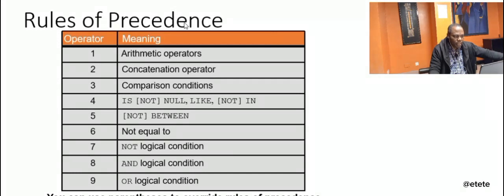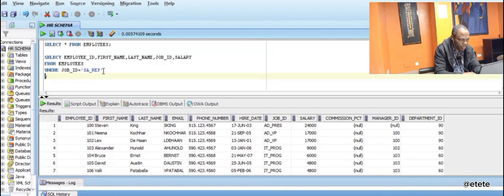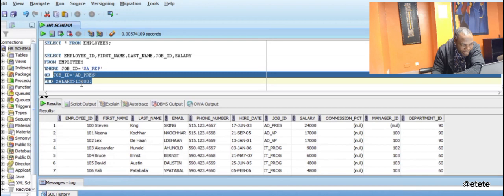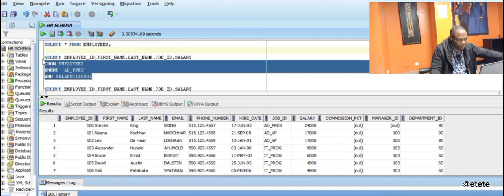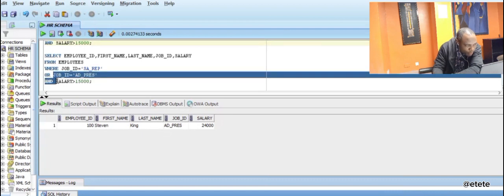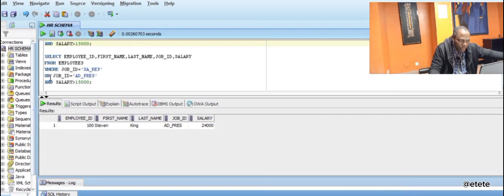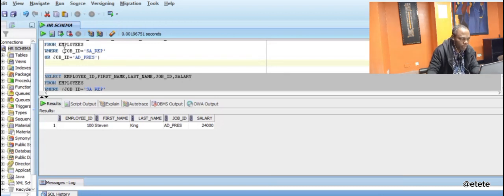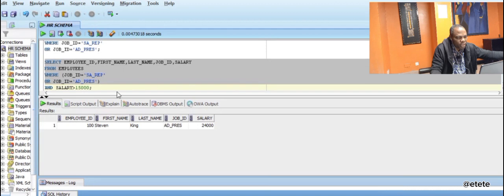Logical Operator Precedence in SQL LSL pt17